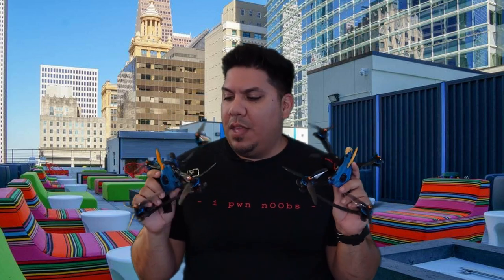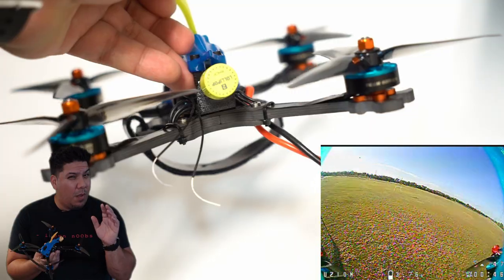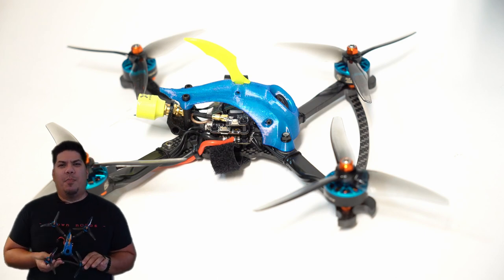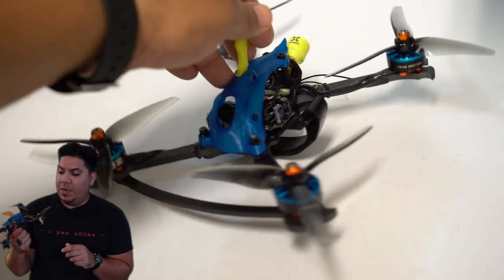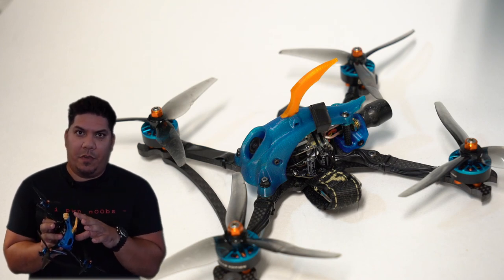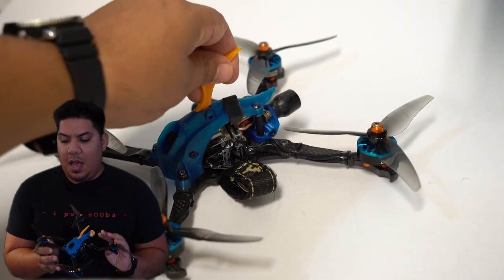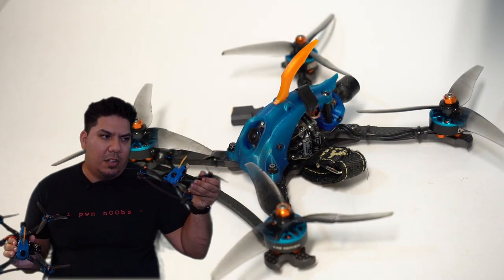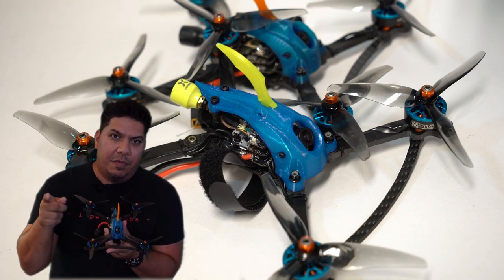Fuzion Dronez - Mayday designed Drone Racing frame Full review, 2019 MultiGP Qualifier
3" - Diatone GT R349